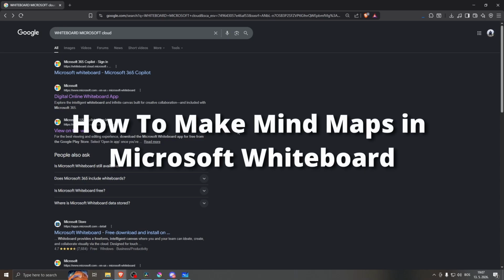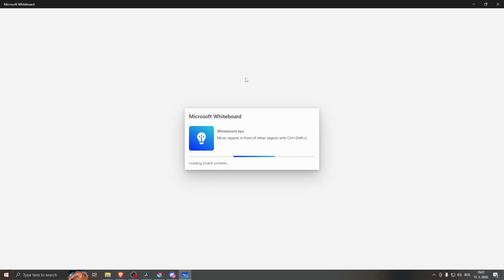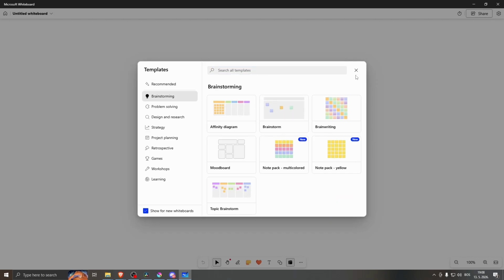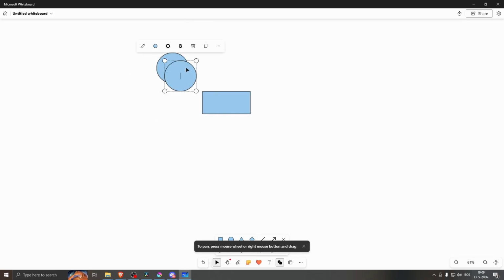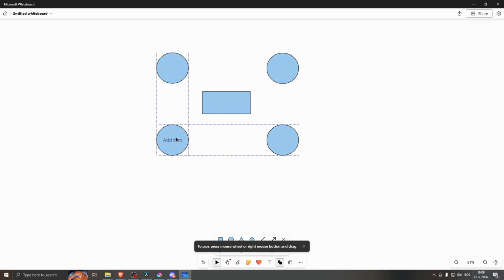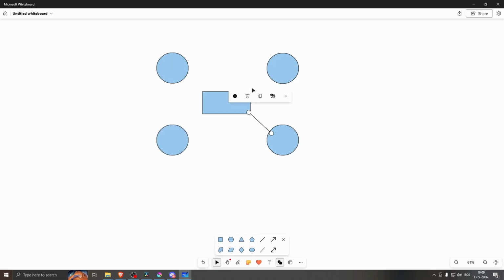How To Make Mind Maps in Microsoft Whiteboard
In this video I show you How To Make Mind Maps in Microsoft Whiteboard